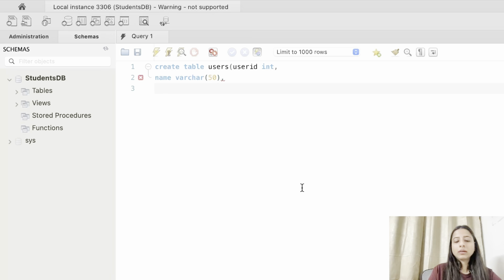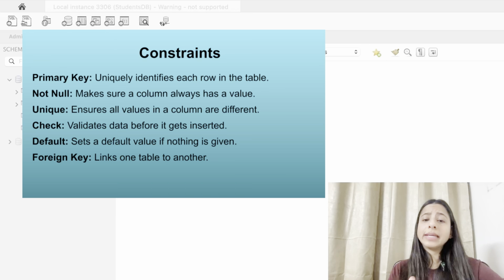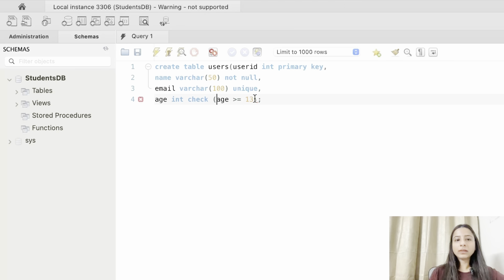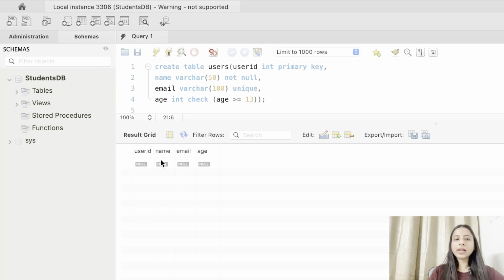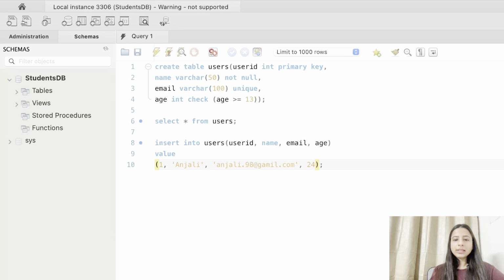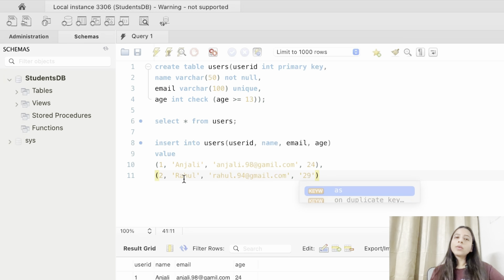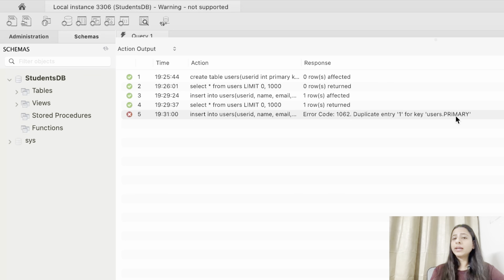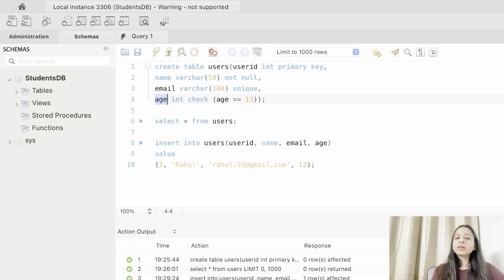🔥 SQL CREATE TABLE Explained | Insert Data & Use Constraints Like a Pro🔥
Ready to build your first SQL table?
In this video, we’ll walk through the SQL CREATE TABLE command step by step—perfect for beginners or anyone who wants a quick refresher!

You'll learn:
✅ How to create tables in SQL
✅ How to insert data using INSERT INTO
✅ The most important constraints like PRIMARY KEY, NOT NULL, UNIQUE, CHECK
✅ Practical examples and real-world tips

🎯 Whether you're preparing for an interview, learning SQL for your job, or just brushing up—this video will make sure you start strong.

💬 Got a topic in mind? Drop it in the comments!